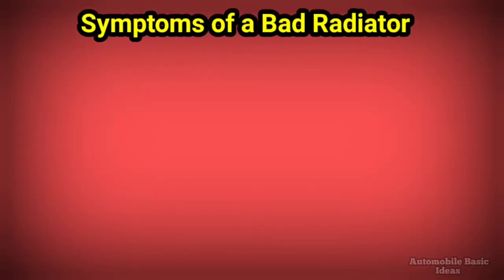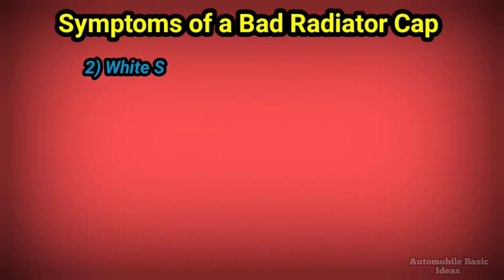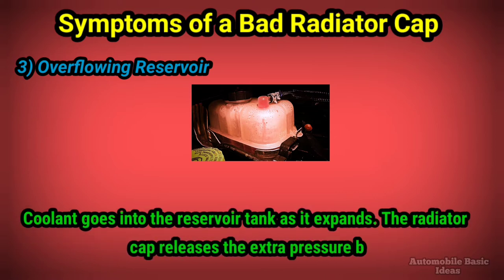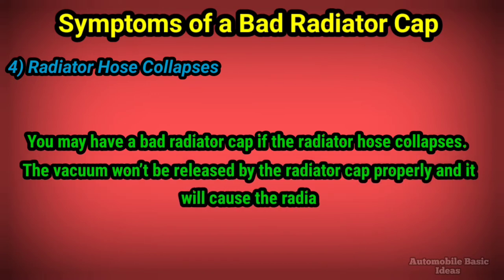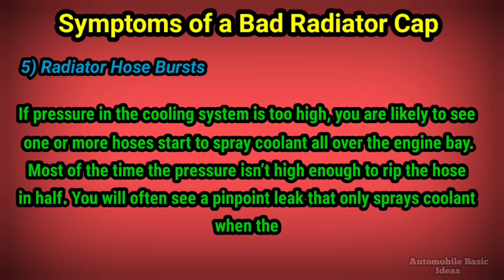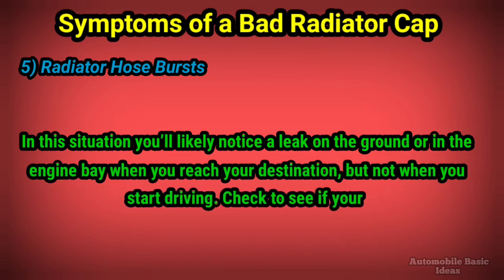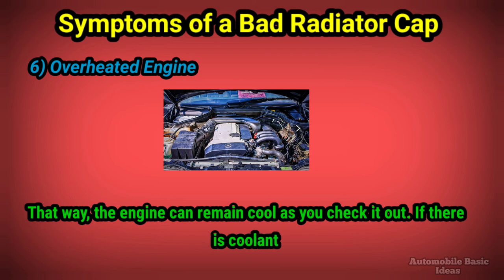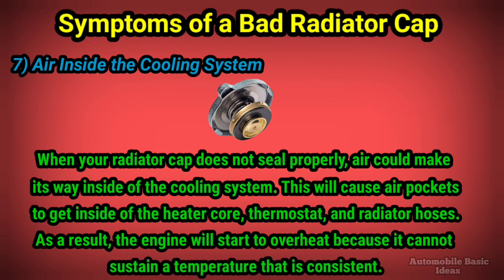Signs of a Faulty Radiator Cap